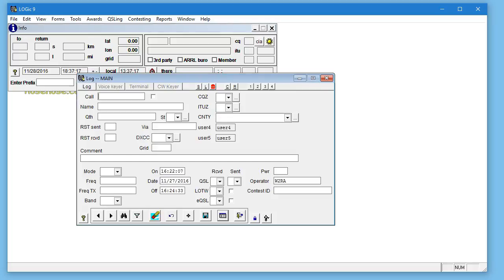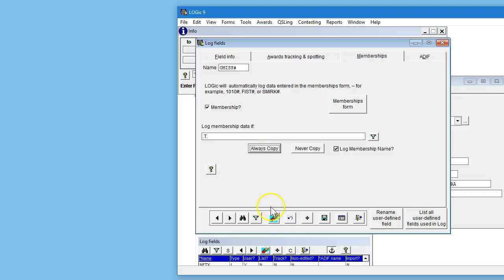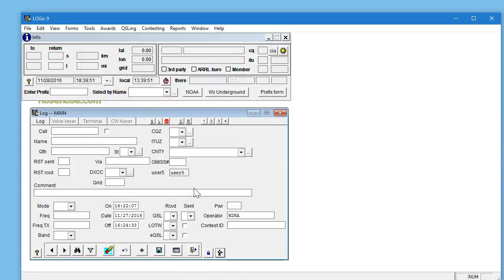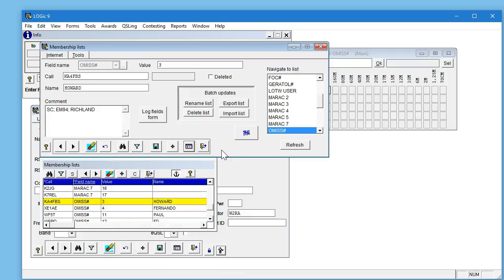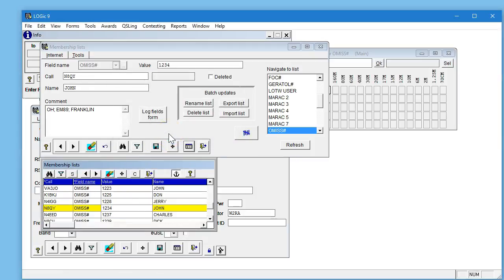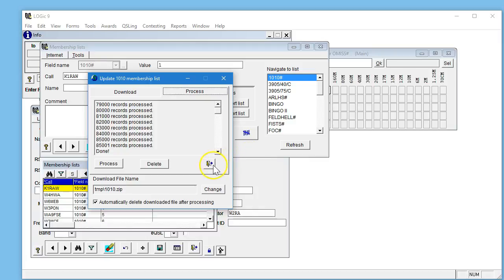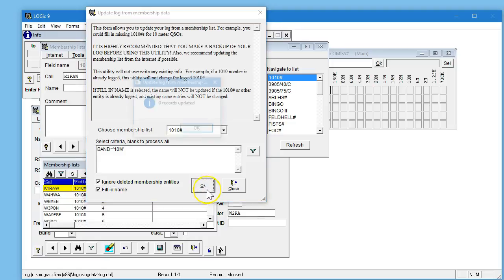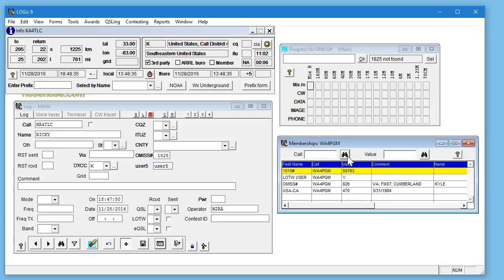Memberships Tracking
This video covers LOGic's membership logging and tracking feature (1010, OMISS, etc).